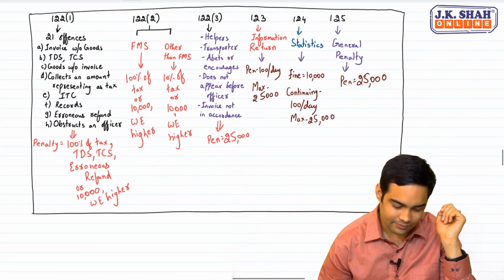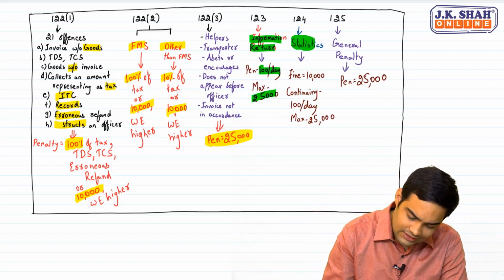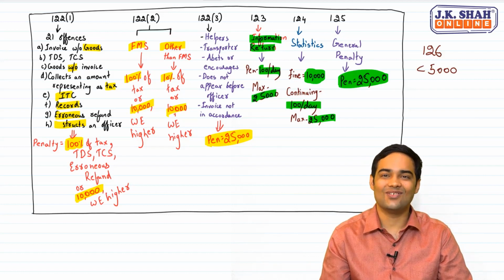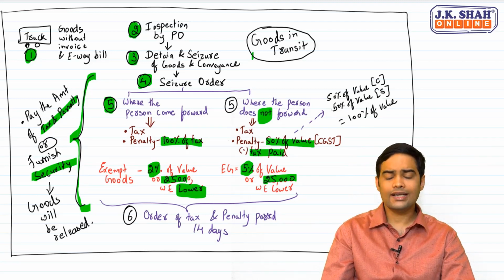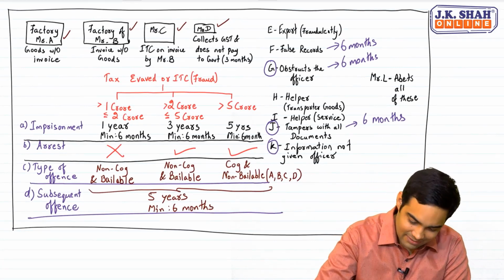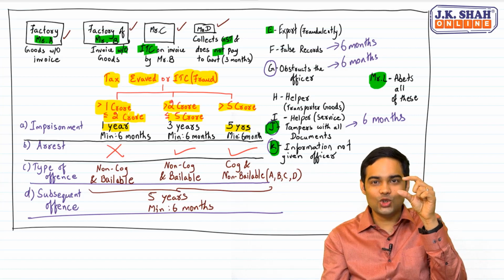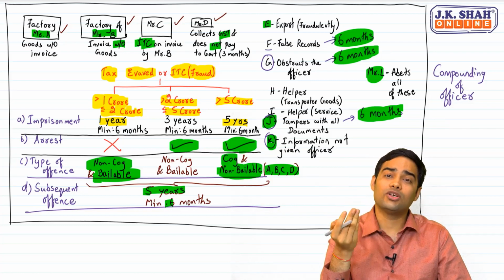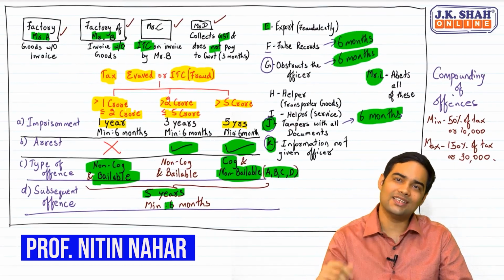Indirect Tax | Offences and Penalties | CA Final May 21 Revision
Welcome Students to the Revision Lectures of Most Critical Topics of CA Final May 21.

Topic: Offences and Penalties